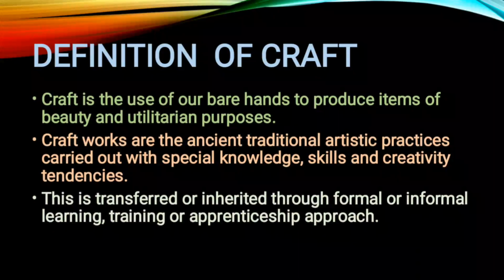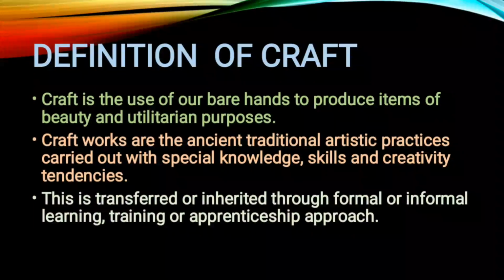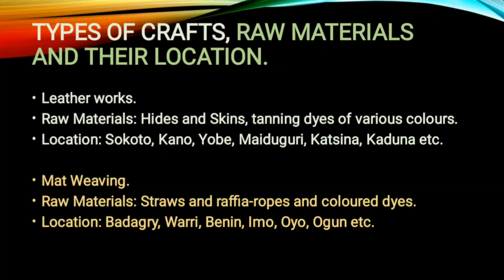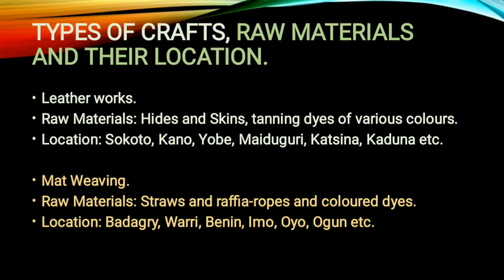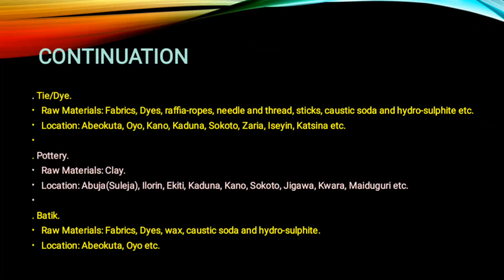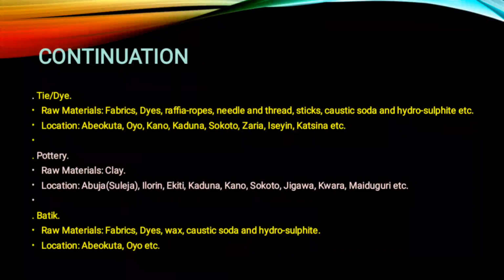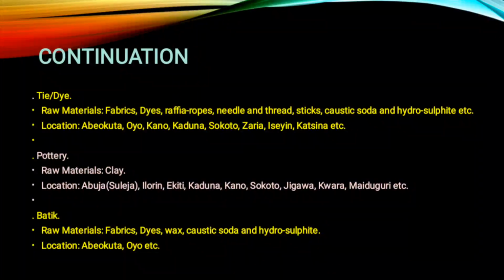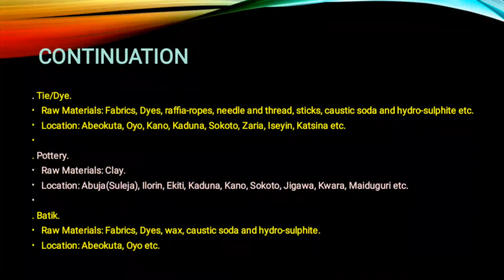LOCAL CRAFT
local craft for junior secondary school